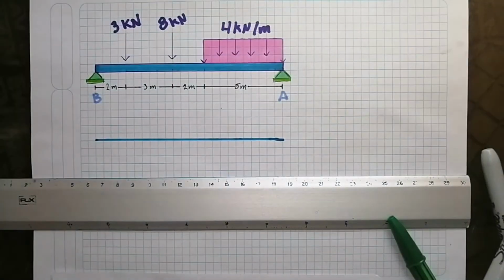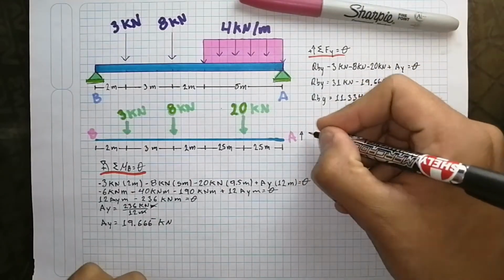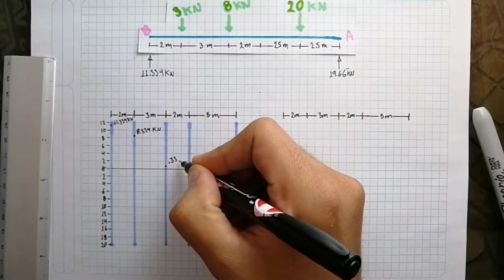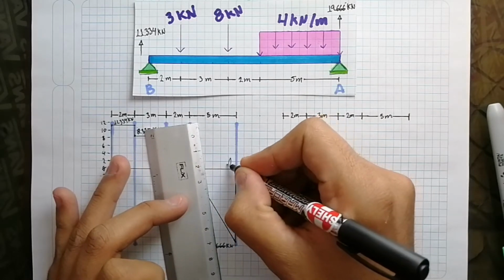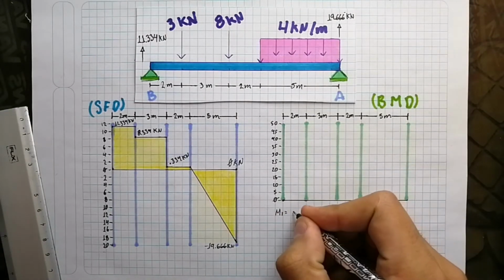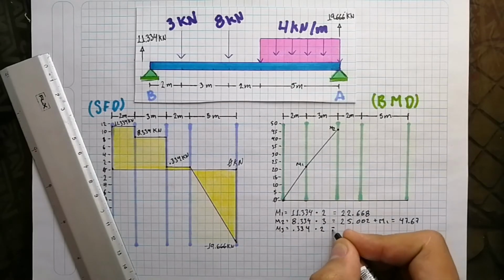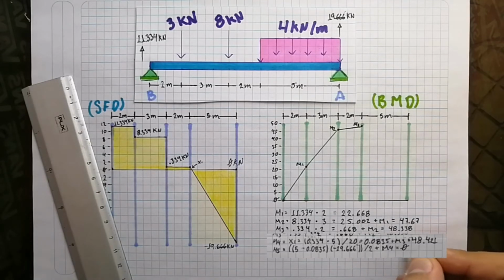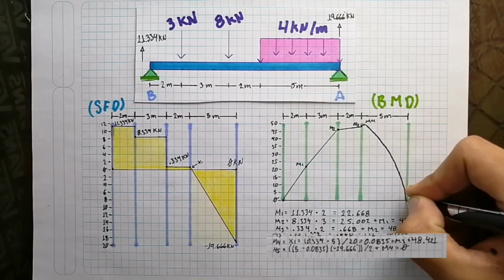Bending moment & Shear force Diagrams